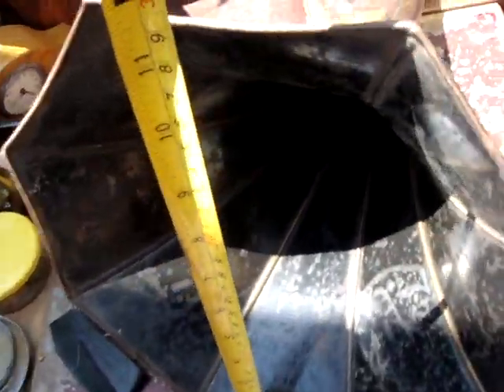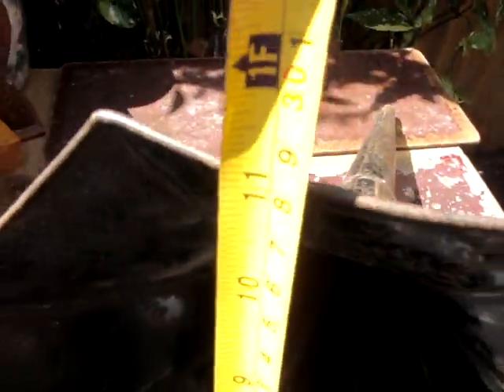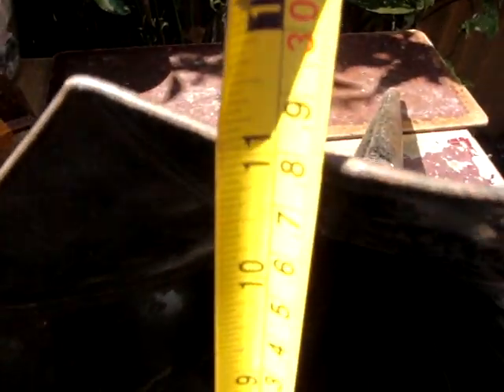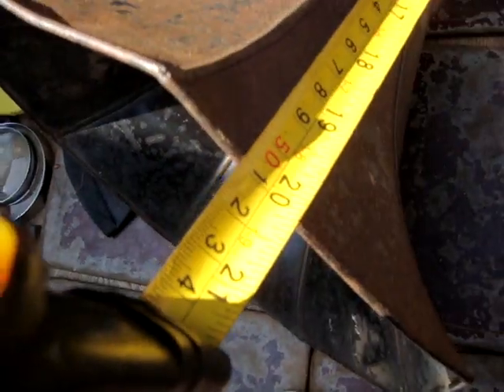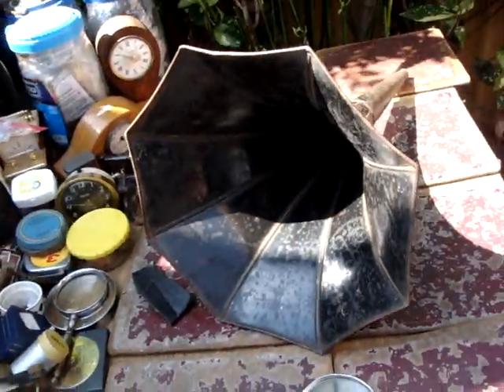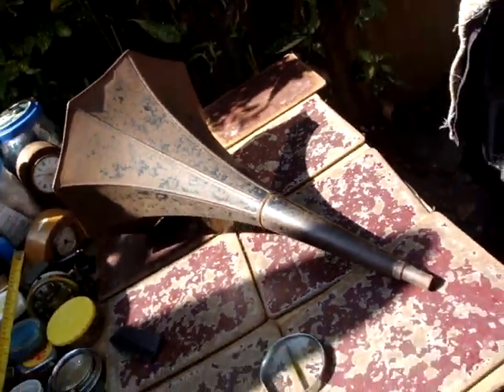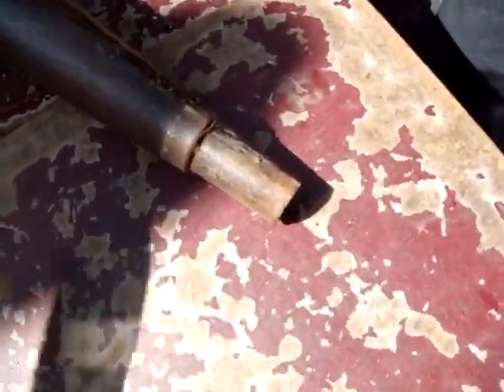Old Vintage Antique Horn For Edison Phonograph Just Horn Only For Repair